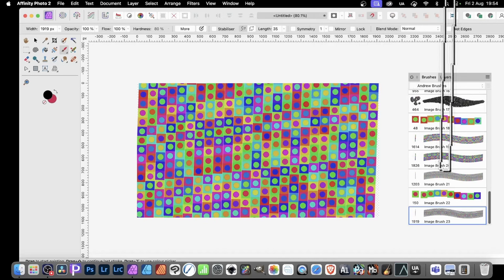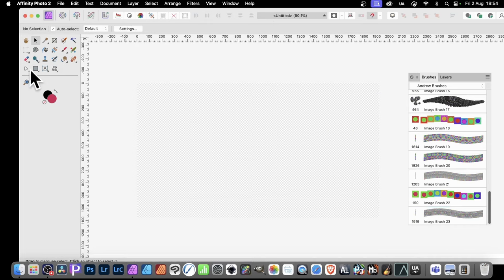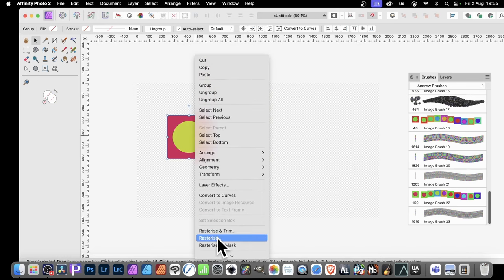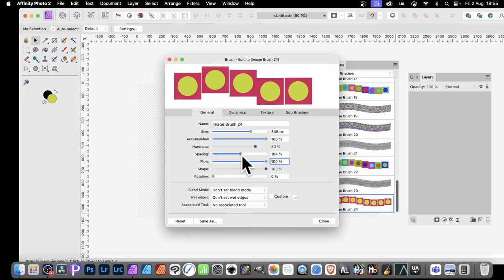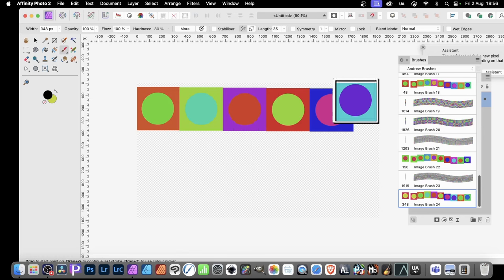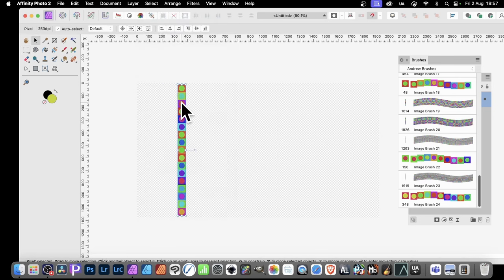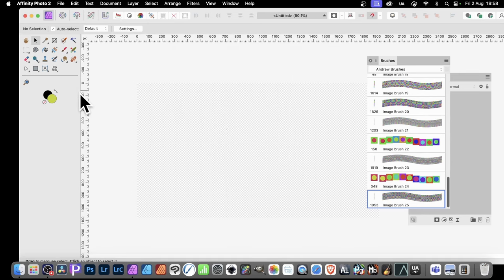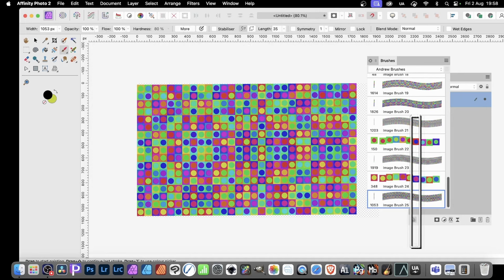Affinity Photo : Random Dots Brush Effect Tutorial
How to create a quick colorful designs using a random dots color brush in Affinity Photo